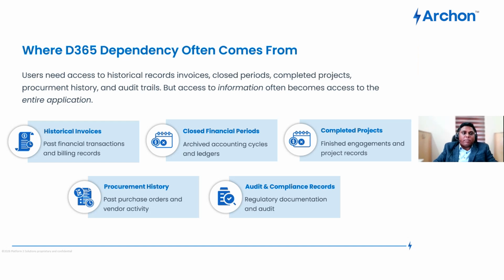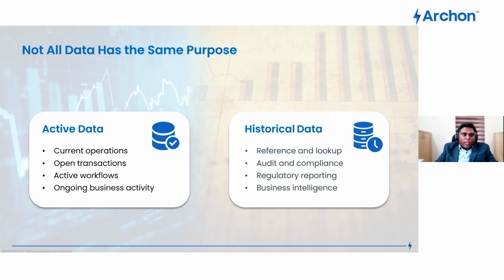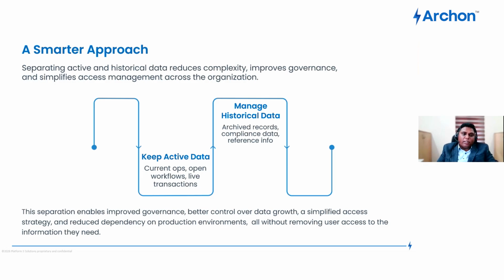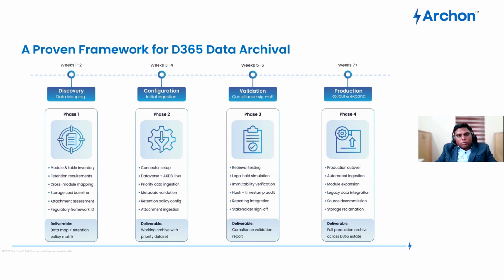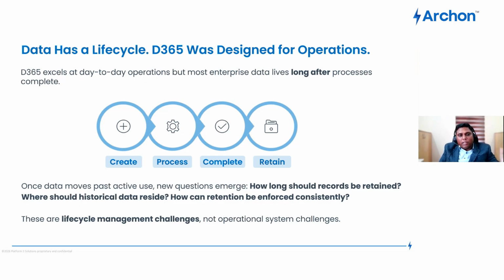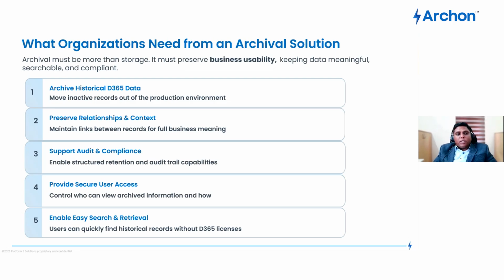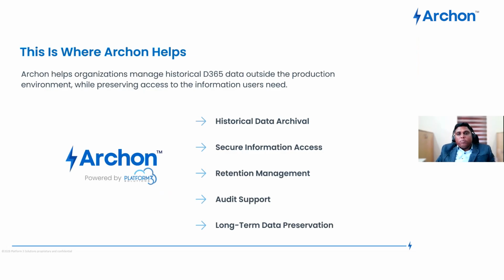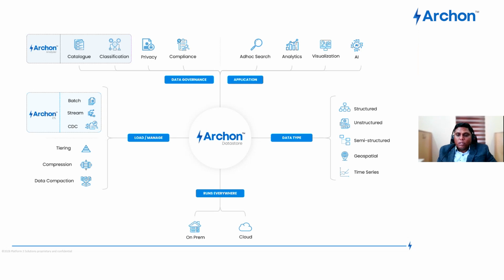D365 Optimization Strategies Under License Enforcement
Dynamics 365 license enforcement is changing how organizations manage user access, historical data, and licensing costs.

In this webinar, we discuss practical strategies to reduce license dependency, optimize access, and manage historical data without disrupting business operations.

Topics covered:

• Impact of D365 license enforcement on users and roles
• Why many organizations remain over-licensed
• Managing historical data outside D365
• Reducing licensing costs while maintaining compliance
• Providing secure access to legacy data without full D365 licenses

Watch the full session to learn how organizations are balancing compliance, accessibility, and cost control in today's D365 environments.